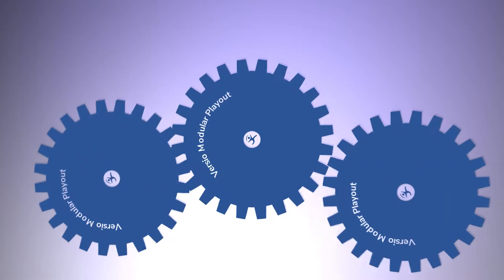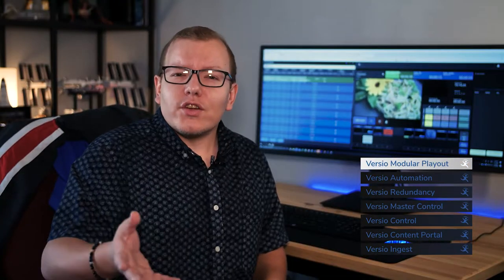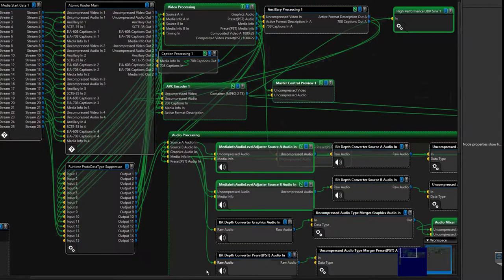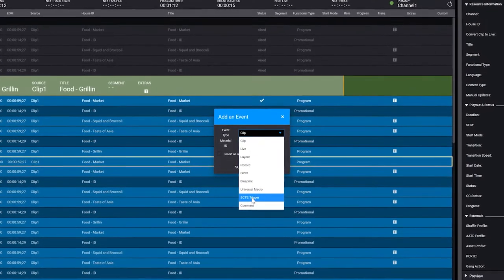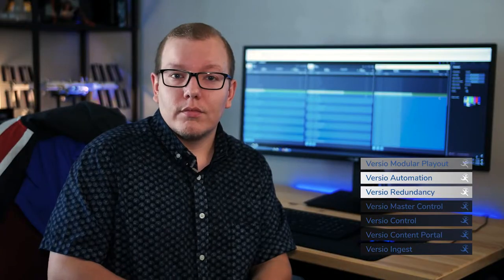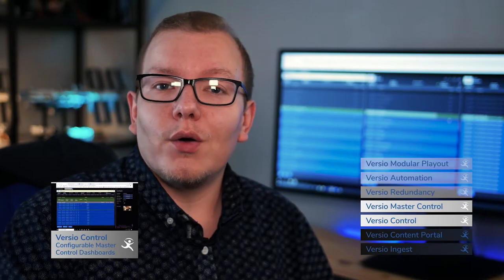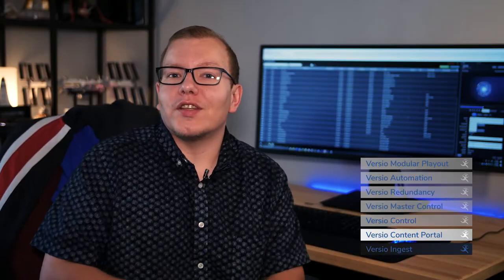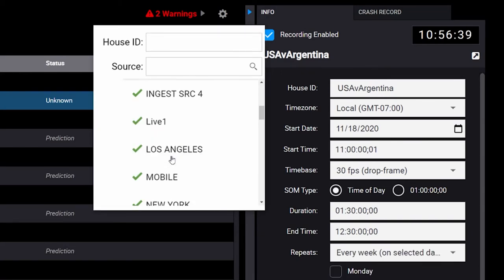Imagine Communications’ Versio™ Modular Playout 101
Imagine Communications’ Versio™ Modular Playout delivers everything you need for complete channel creation – from ingest and media asset management to playout, master control, and graphics. Join Joe Ashba as he takes you on a five-minute walk-through of this channel origination ecosystem that is ideal for deployment on-prem, in the cloud, or in a hybrid environment.